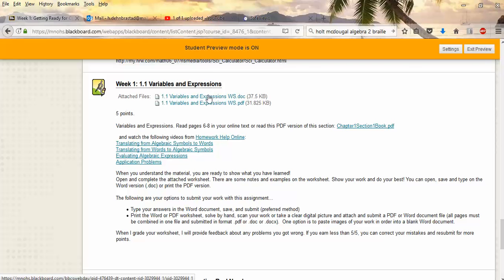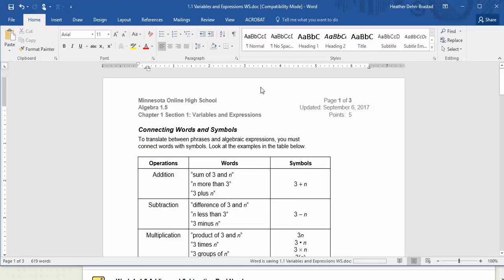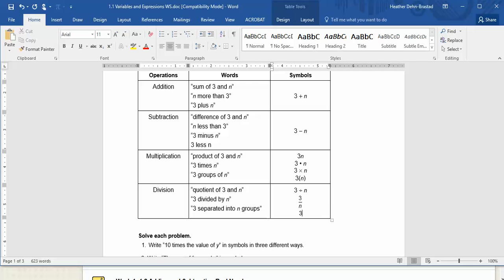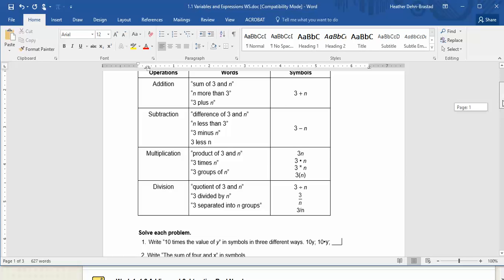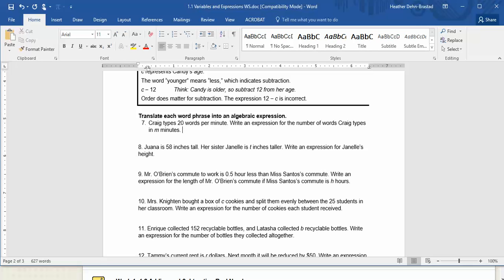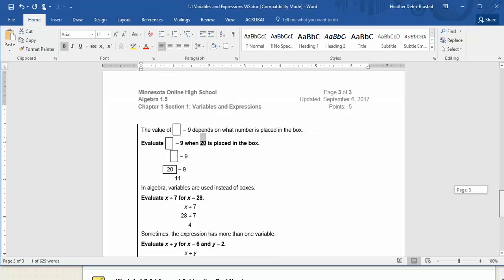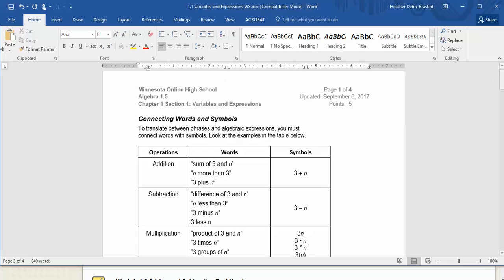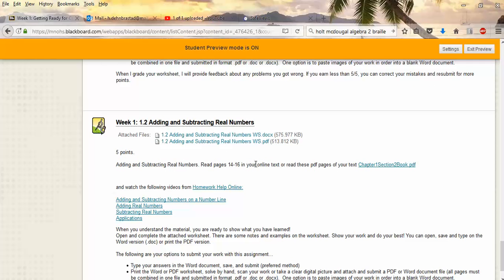Algebra 1.5: Variables and Expressions Video and submitting assignments